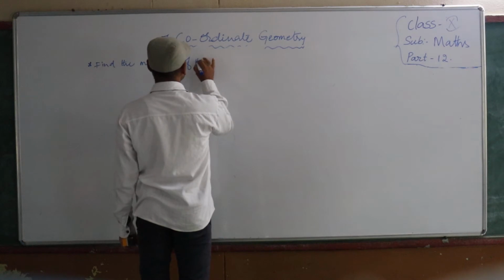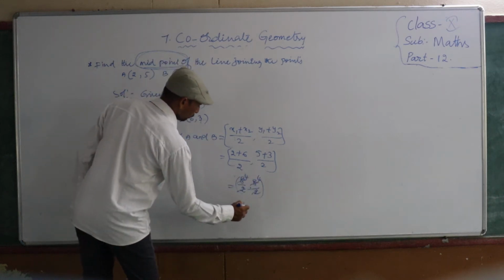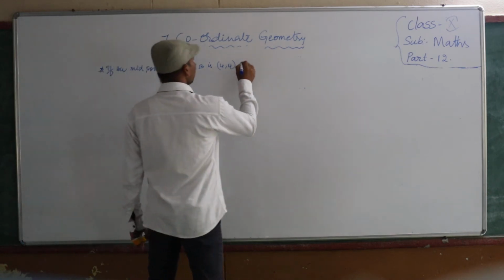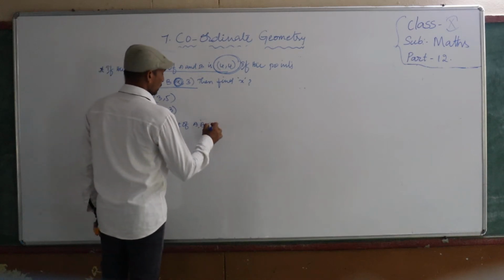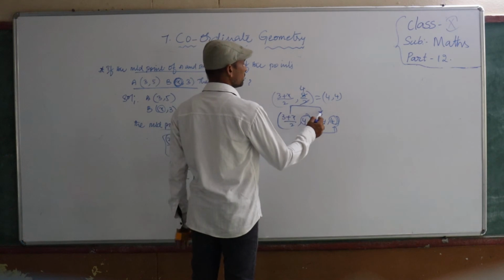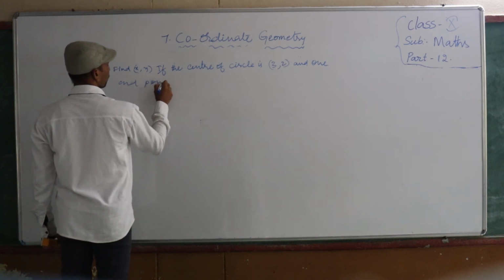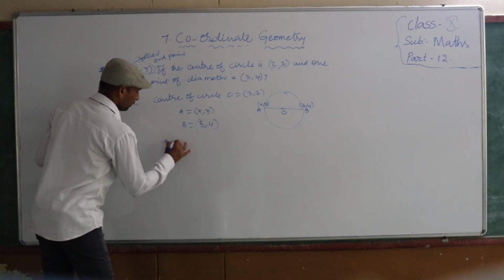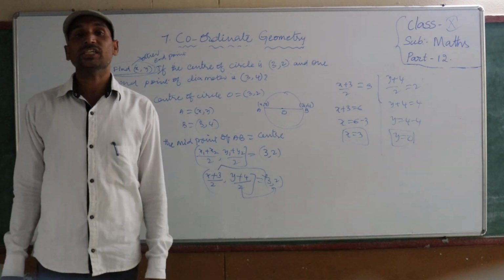Class 10 // Maths // Chapter 7 Part - 12.